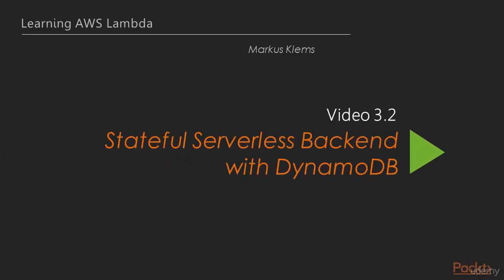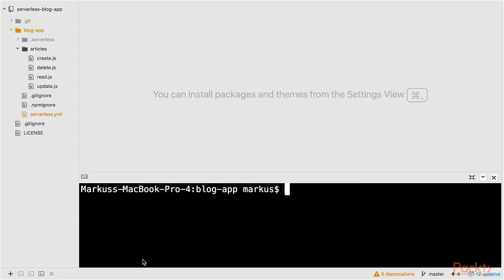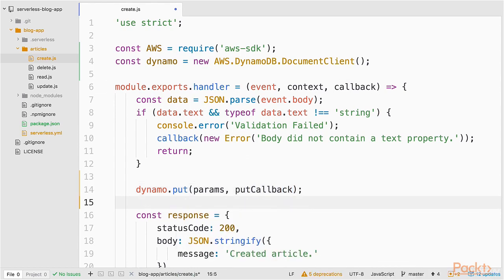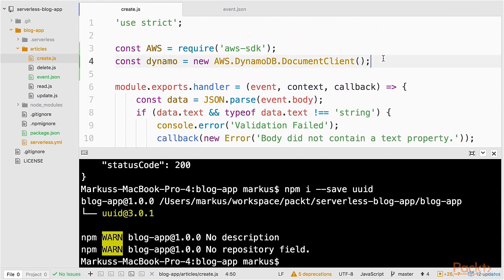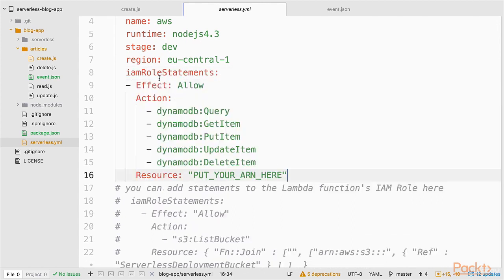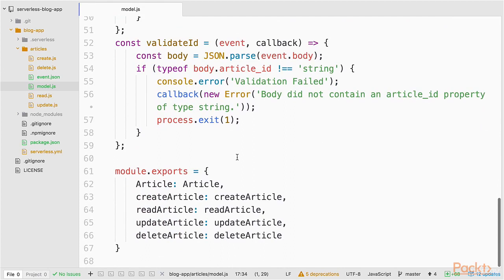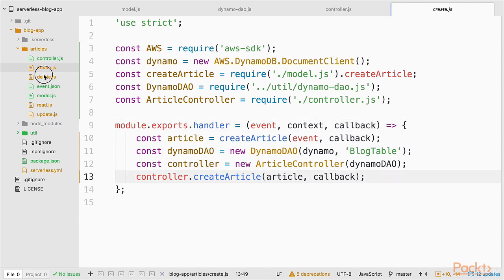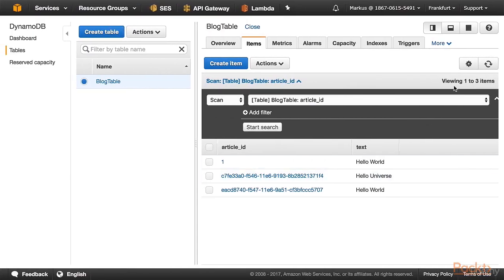31 Stateful Serverless Backend with DynamoDB